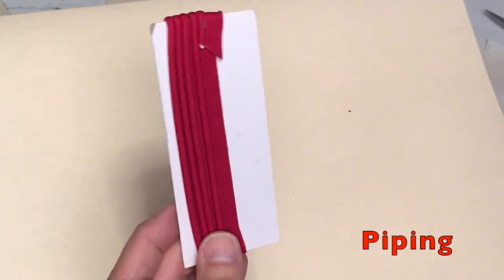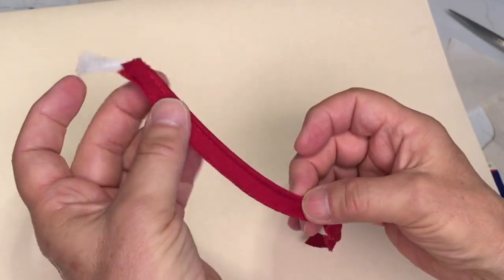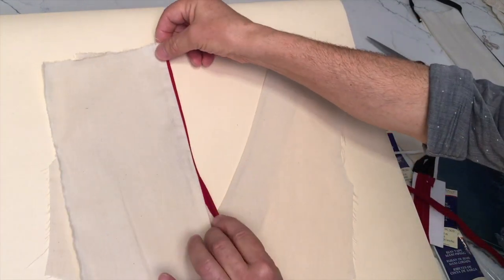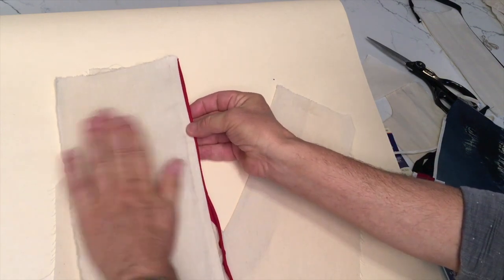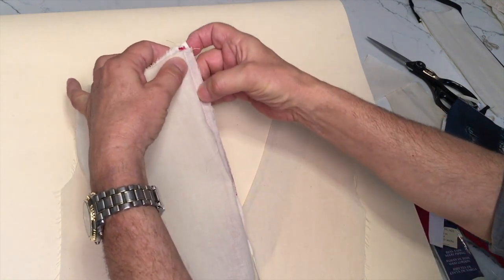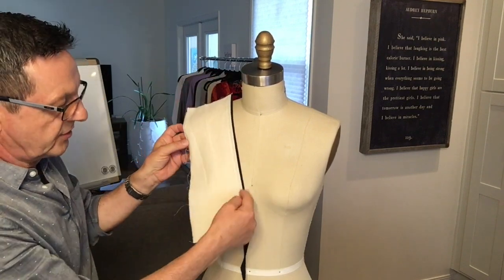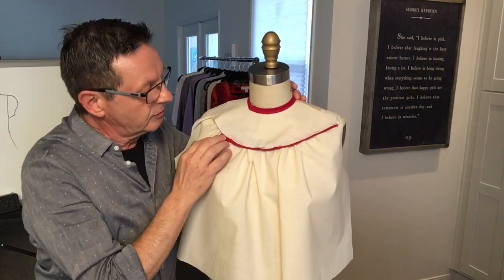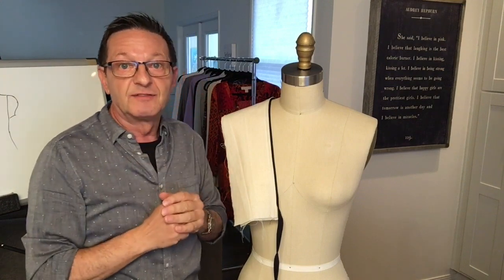How To Use PIPING in Fashion Design ~ Finish a Neckline Using Piping In Fashion Designing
How To Use PIPING in Fashion Design ~ Finish a Neckline Using Piping In Fashion Designing ~ Create a Styleline using Piping ~ Different ways to use piping ~ This is a preview of one of my Courses on Fashion Design.

Want to learn Fashion Designing? how to make patterns? and draping? and sketching? Want to learn the skills and techniques in designing a fashion line? Want to start your own fashion brand but don't know where to start? Well... that's what I do: FASHION COACHING & CONSULTING is one of my specialties ~ I love to see the growth of your fashion brand, whether you're just starting out or want to expand your brand.

In my FABRIC Course I show you: What are the different properties of fashion fabric. And: How do fabrics behave. And: What are the different types of fabric.

I also address specific questions and issues such as: What makes you a unique fashion designer.  And: How to create a unique fashion style in fashion design.  And: How to make asymmetrical fashion designs.  And: What is a good design in fashion.  And: Using COLOR as inspiration in fashion design.  And Fashion Marketing: What is good fashion marketing.
As well as showing you: DRAPING: How to drape a basic bodice. And: Draping fabric for fashion design.  And: What is a SILHOUETTE.  And: How to work with leather.  And: Correct way to cut velvet.  And: Different Courses to take for fashion design.  And: How to practice Sketching for fashion design.  And: How to create Style Lines (stylelines).  And Production: How to manufacture a fashion line.  And advertising: Fashion Brands Print Advertising vs Editorial.  And: Why every Brand needs a strong Mission Statement. And: Th secret to staying motivated.  And: How to create Vision and Purpose for Fashion Brand.

Save of the cost of hight tuition, instead learn by watching these high quality videos, which you can rewind and watch over and over again, on your own schedule.

If you're looking for Fashion Education, Fashion Design Classes, Fashion Learning, Online Fashion Courses, Fashion Industry Courses, and looking for a Premier Fashion School, such as a Fashion Academy, then Fashion Premier Academy is for YOU.

I am also a consultant with "Samsung C&T America” (Samsung’s fashion support division), as well as collaborating with European companies "Gemini CAD Systems by Lectra” in creating their promo/educational videos.

I created Fashion Premier Academy so that you can make your dreams a reality.  Go for it!